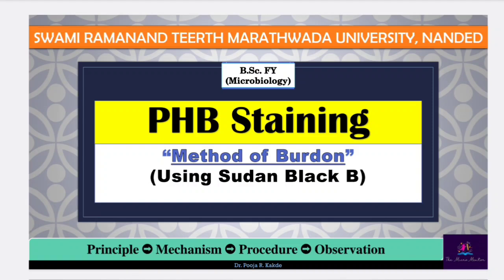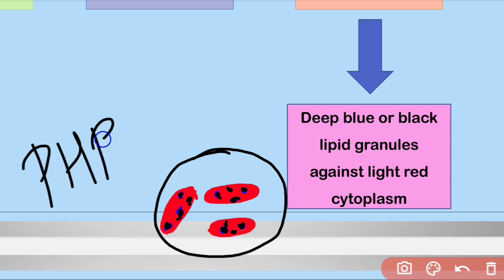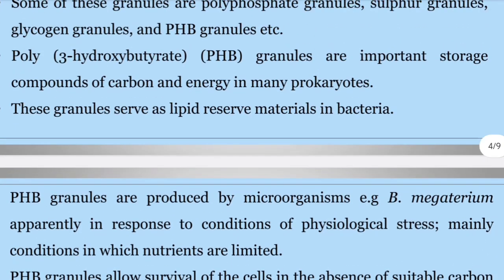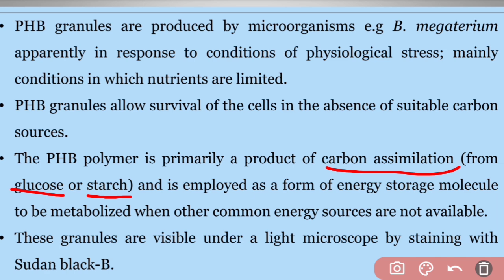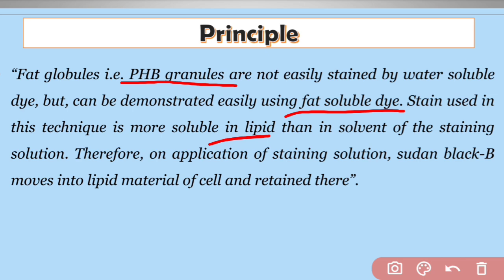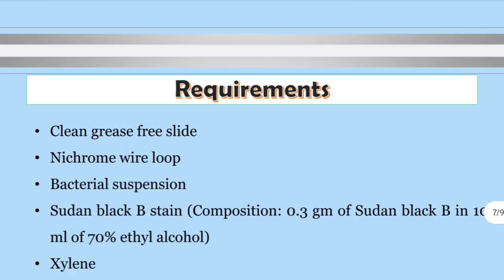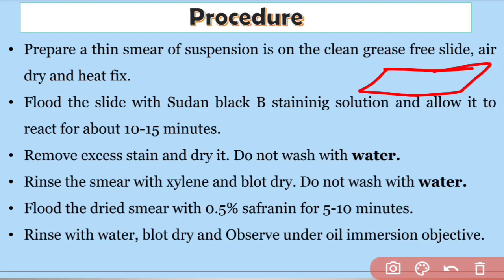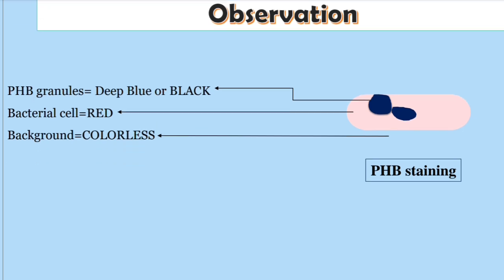PHB Staining by Burdon Method | Sudan Black B | Dr. Pooja R. Kakde SRTMUN (English+Marathi)